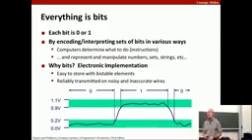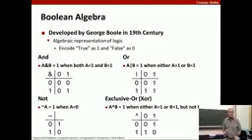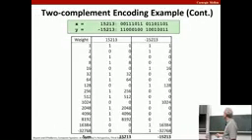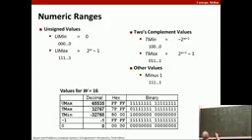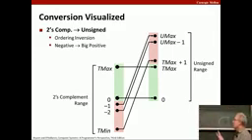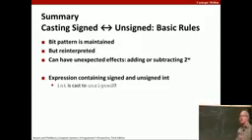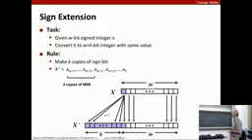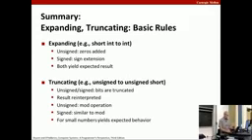Lecture 02 Bits, Bytes, and Integers sameformat